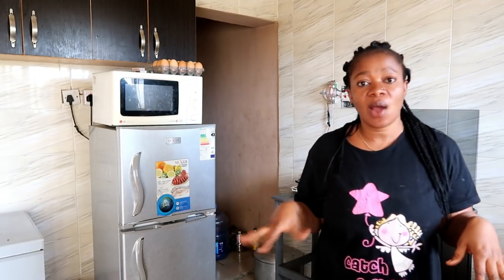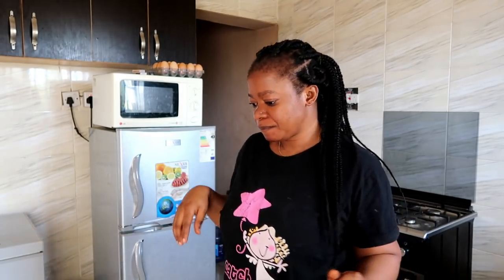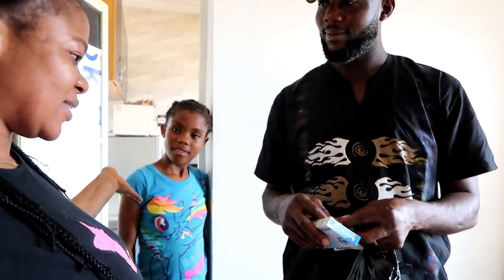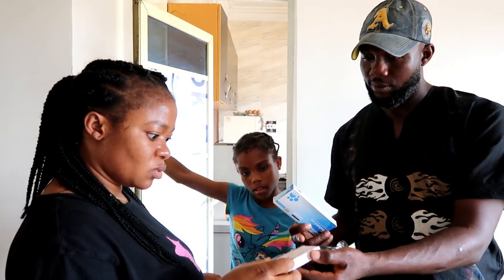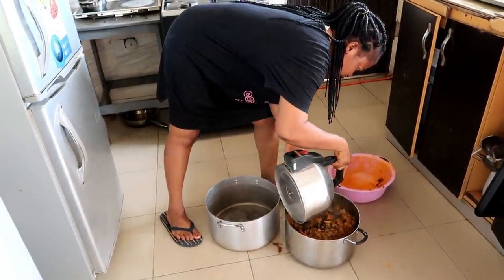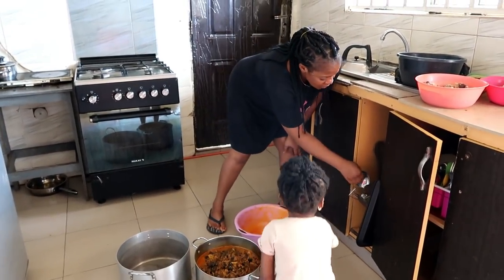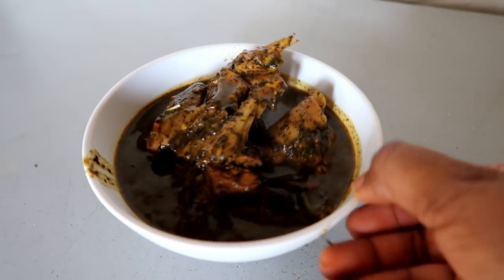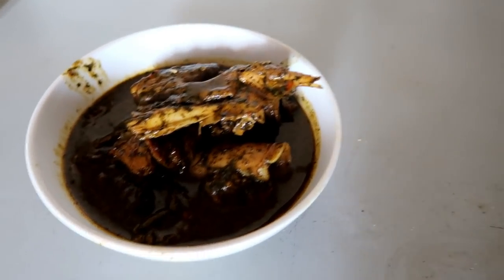We're taking Lizzy to the hospital she woke up with swollen neck + cooking atama soup vlogmas day8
thanks guys for the love

GOD BLESS YOU GUYS